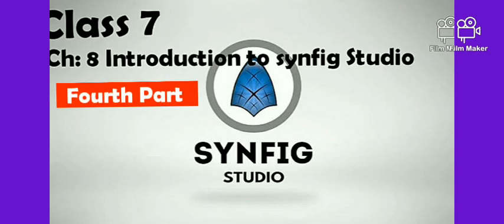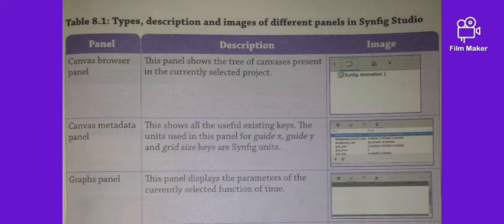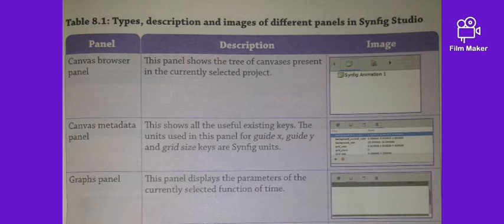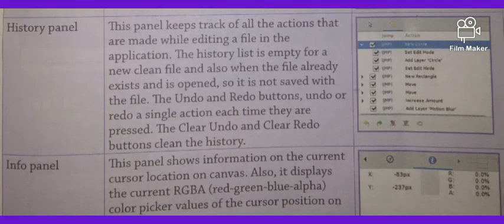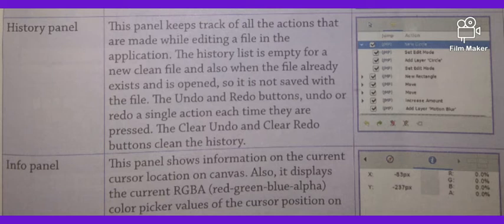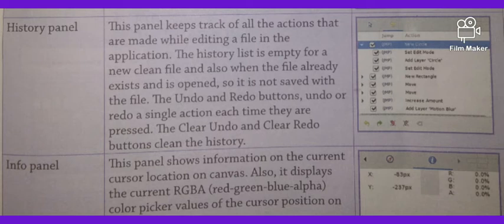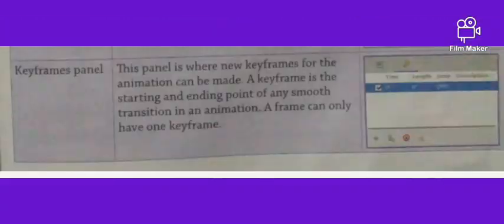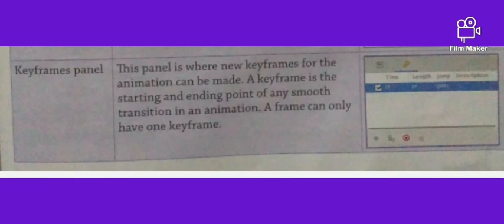Erudite 4th October Class 7 Computer by sabnam miss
Unit  8 Synfig Studio
Topic : Panel description